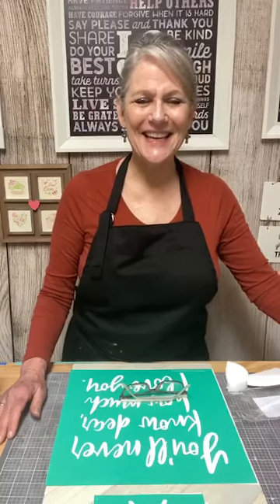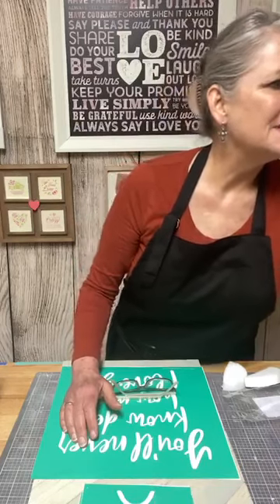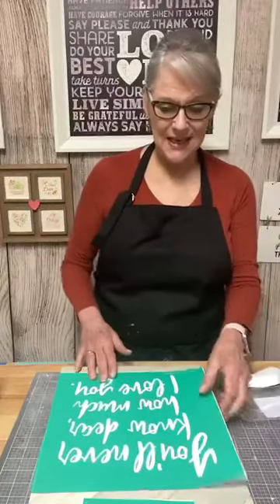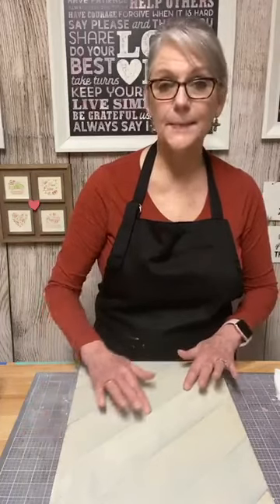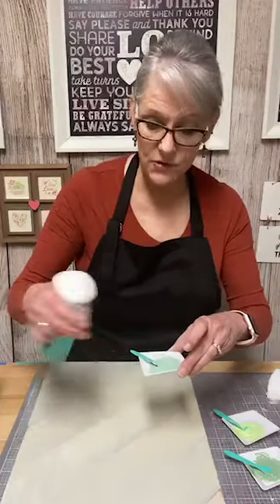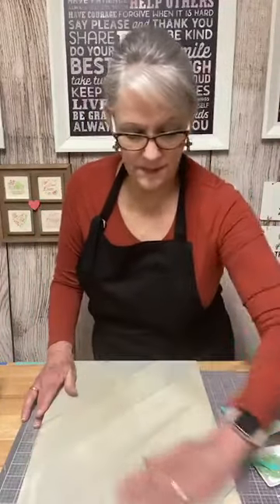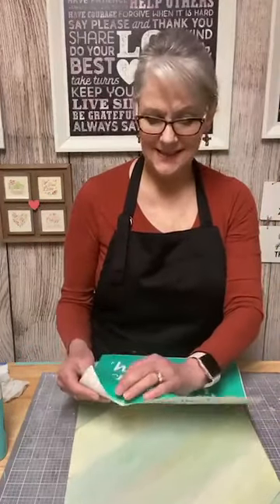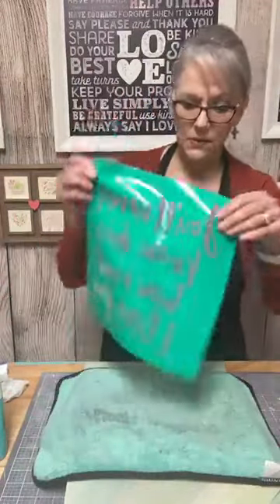Chalk Couture "You'll Never Know Dear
Such a fun project using chalk paste to first paint the pallet board and then apply this sentimental lyric.